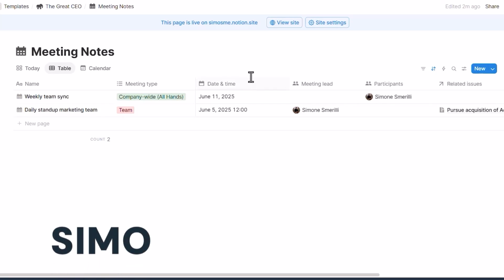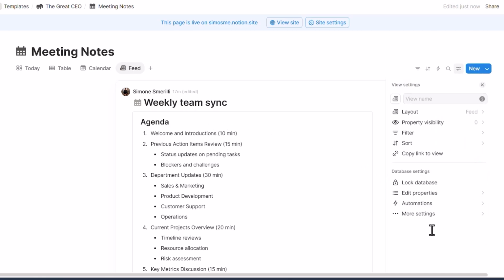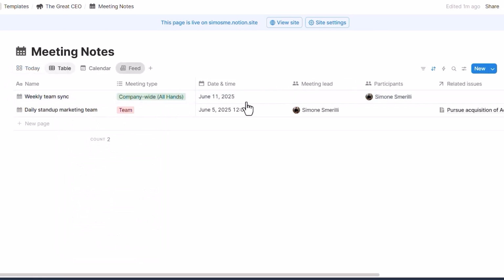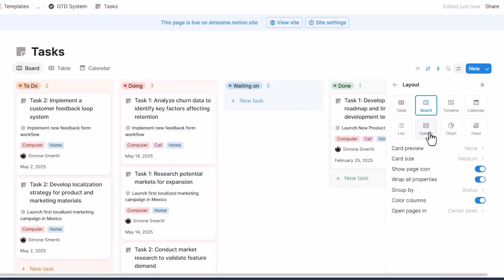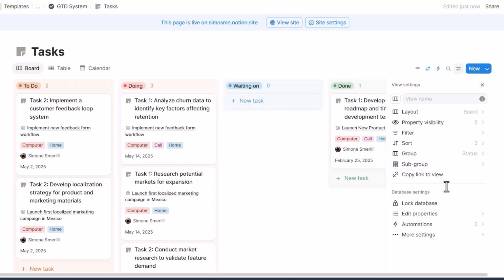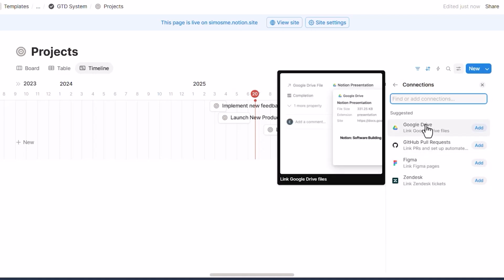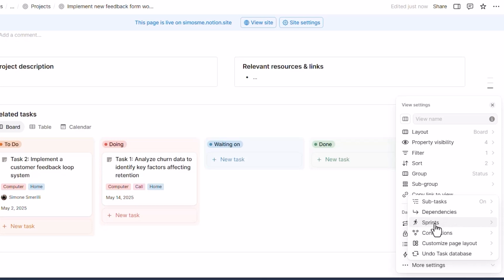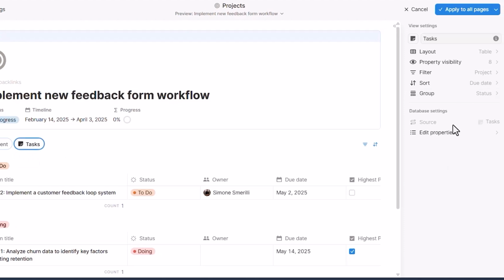Notion database settings explained + Feed view (2025 design updates)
TIMESTAMPS
0:00 Feed view
3:15 Database settings
8:18 Database settings (linked/inline views)
9:40 Database settings (layout tabs)